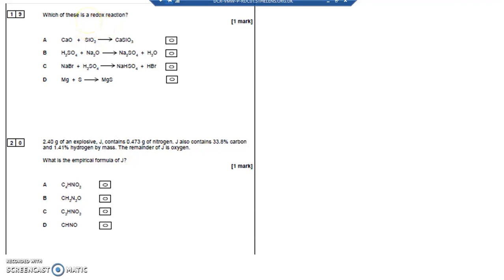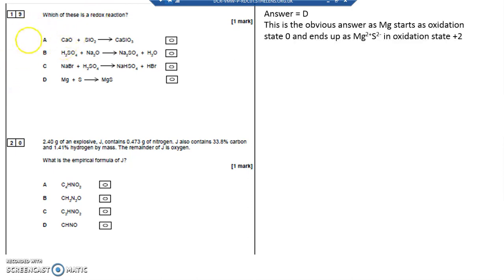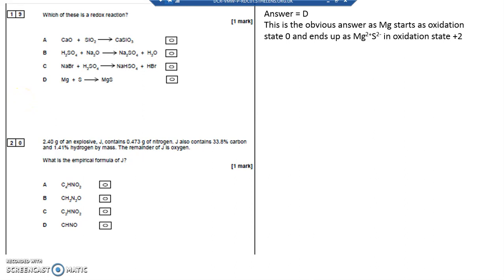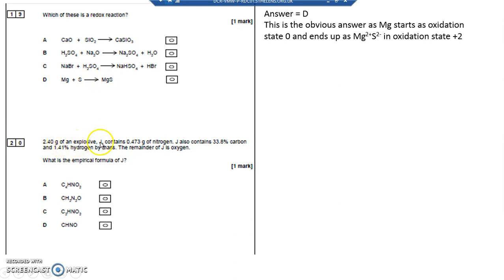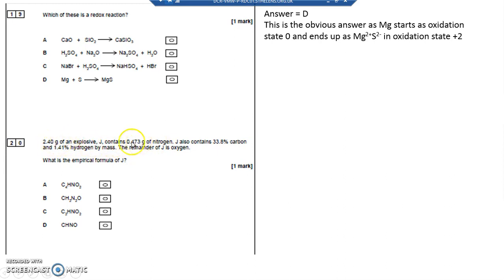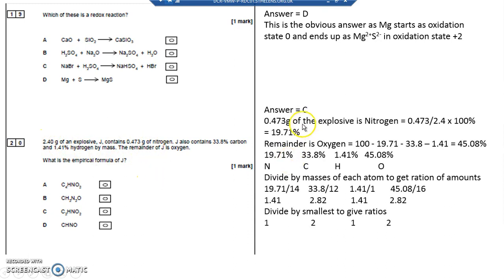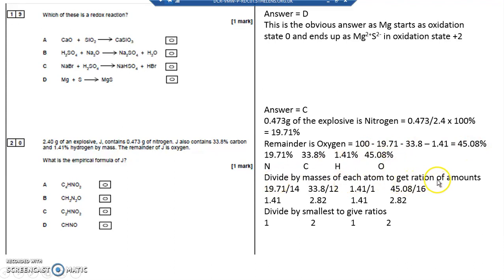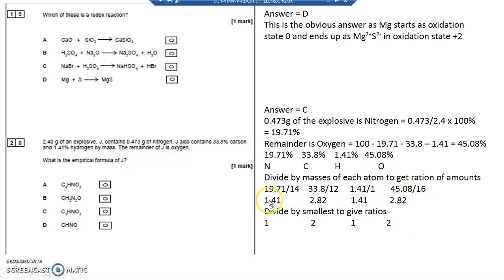AS Paper 1 Specimen 2 Q19,20